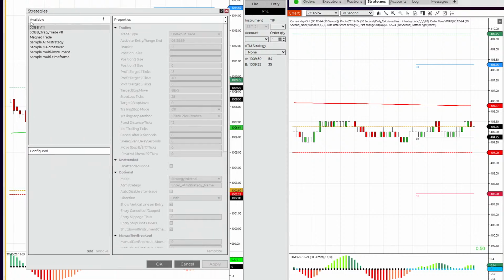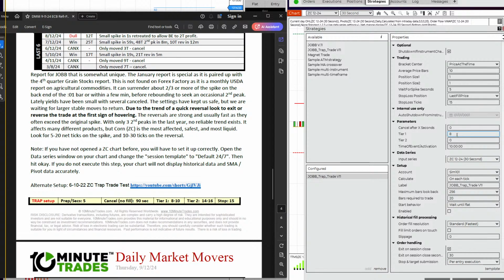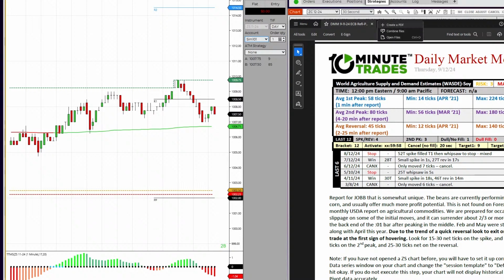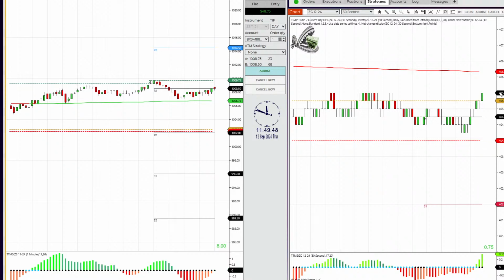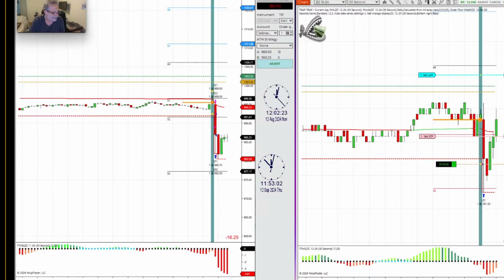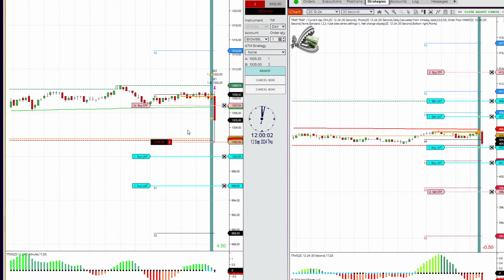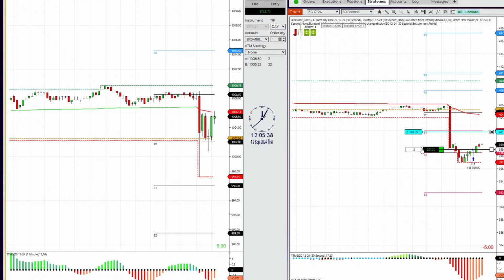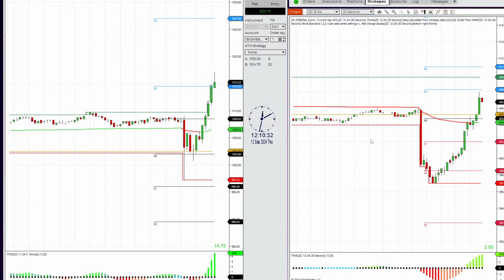WASDE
A Monthly Grain Report